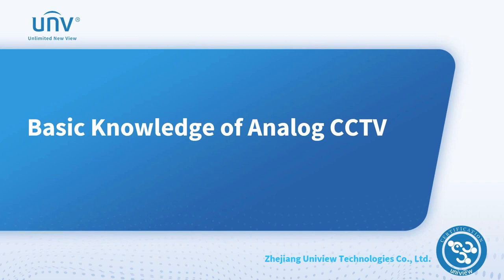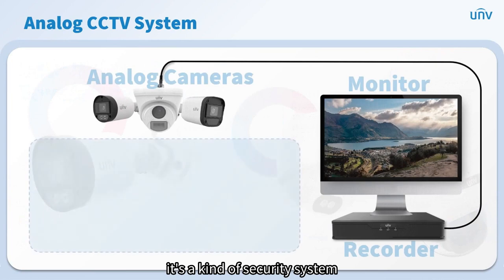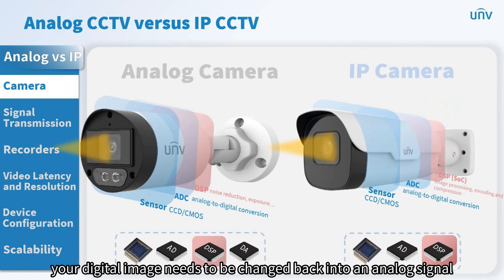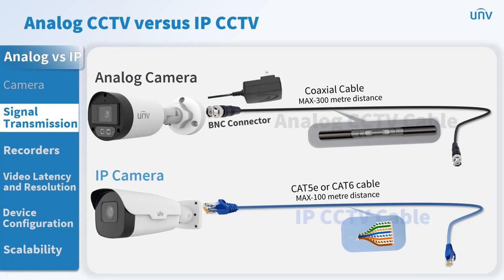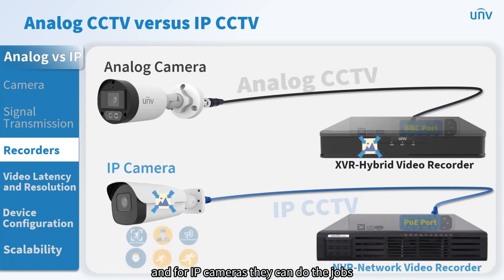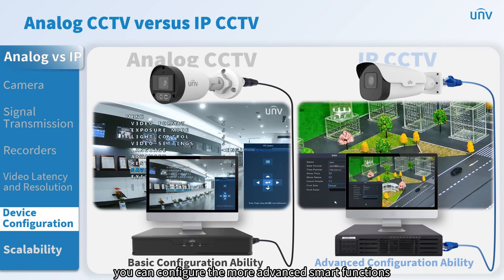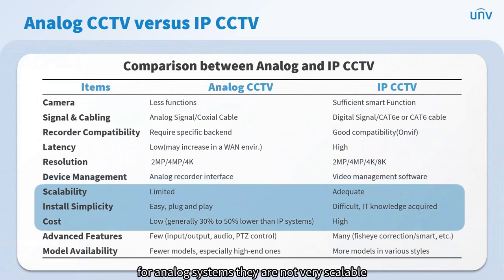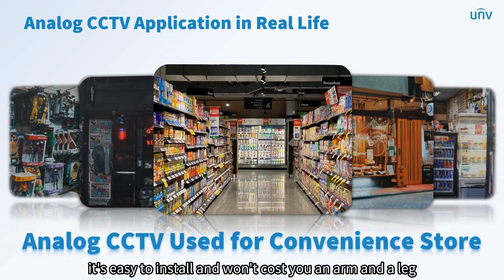basic knowledge of analog cctv